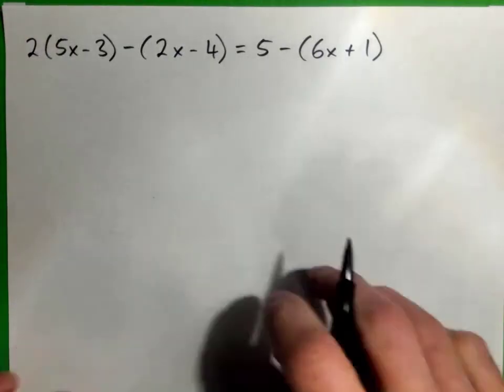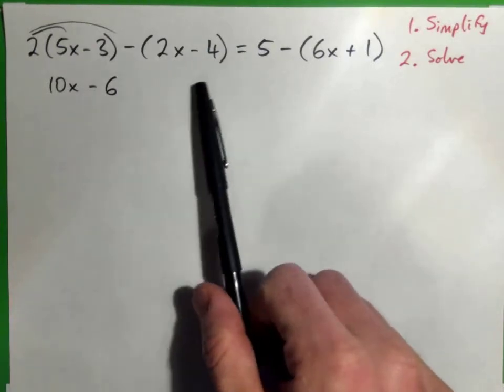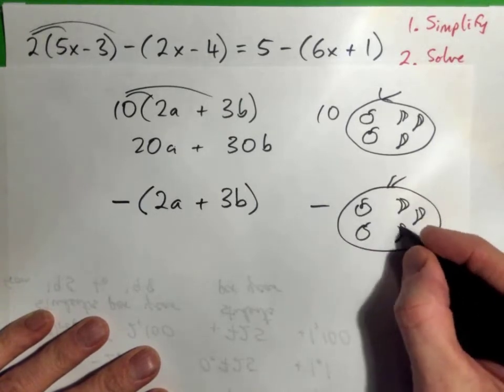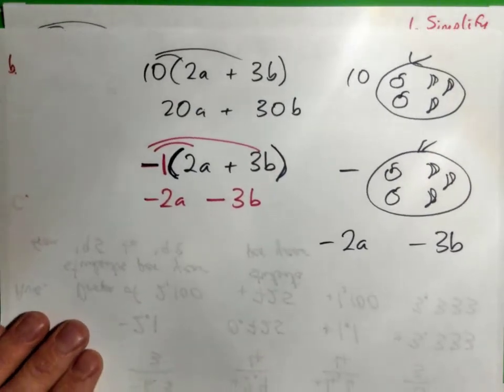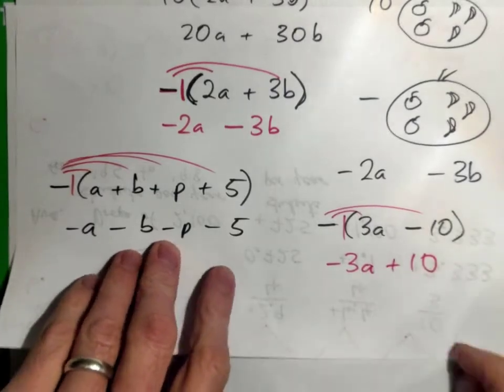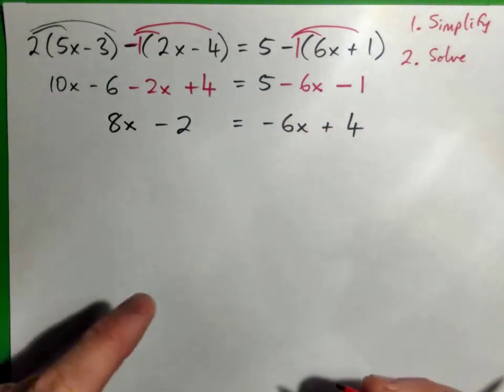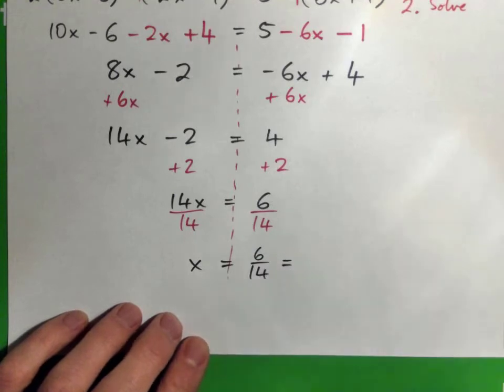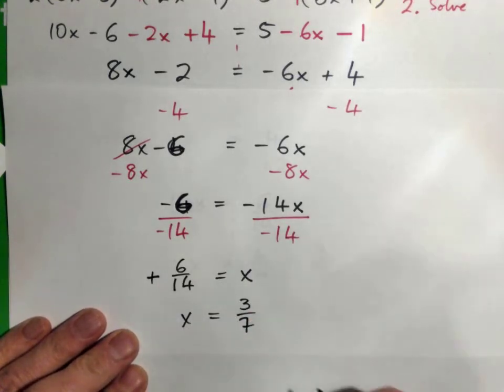Simplify then Solve the Linear Equation: